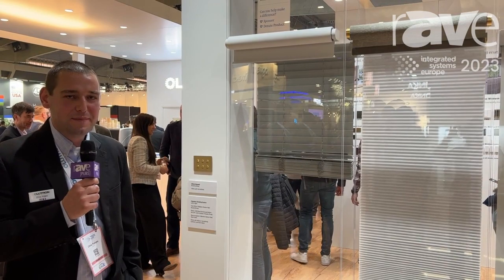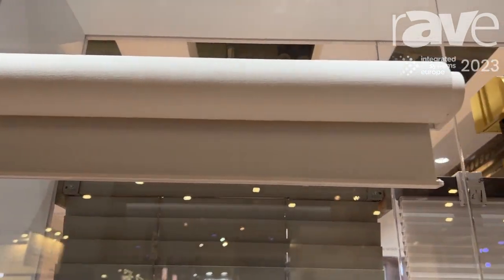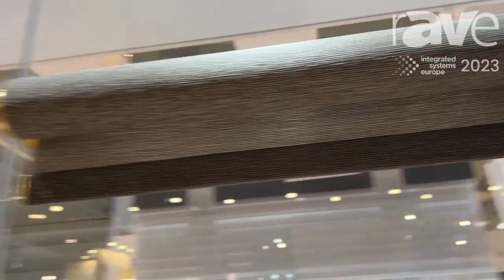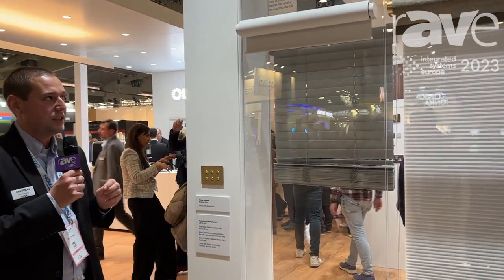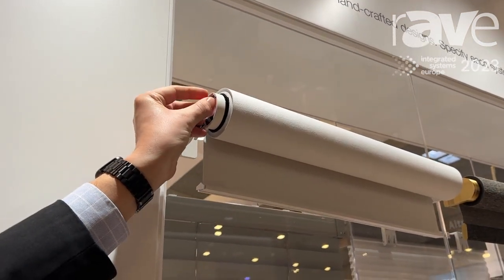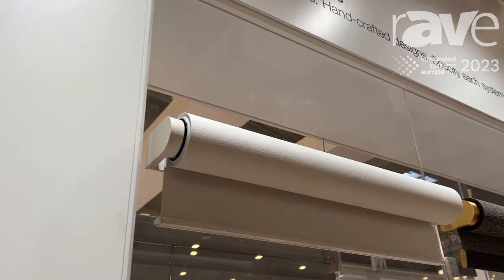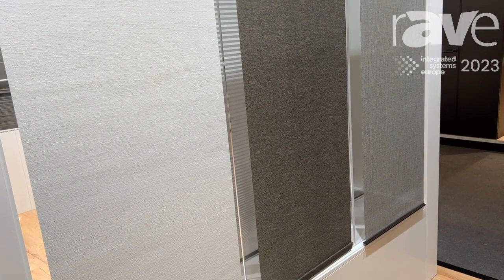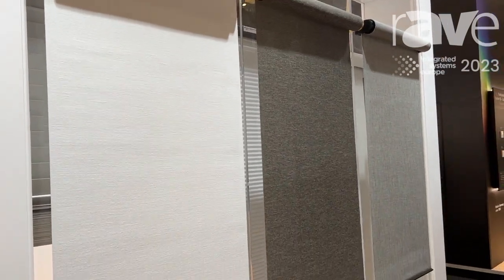ISE 2023: Lutron Discusses Palladiom Wire-Free, Battery-Powered Shading System